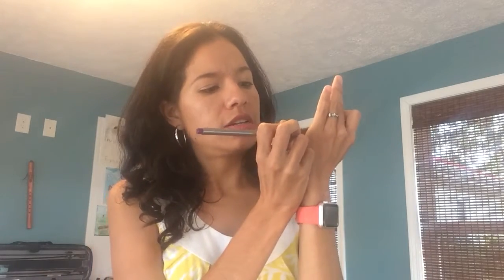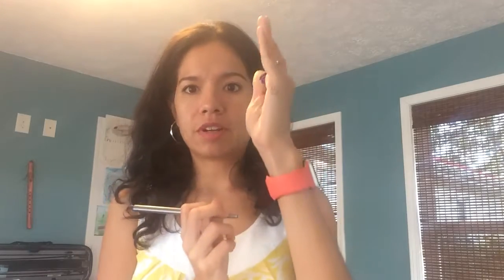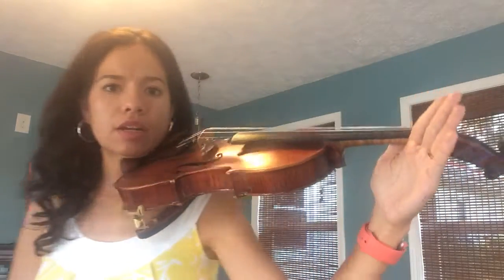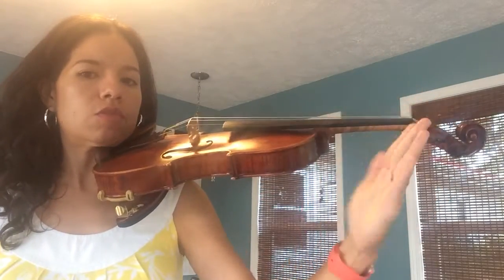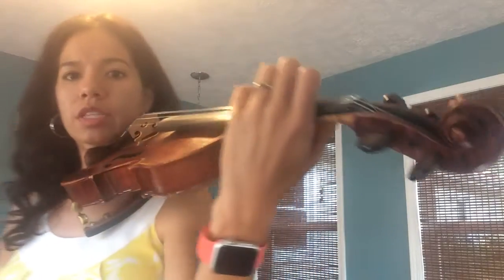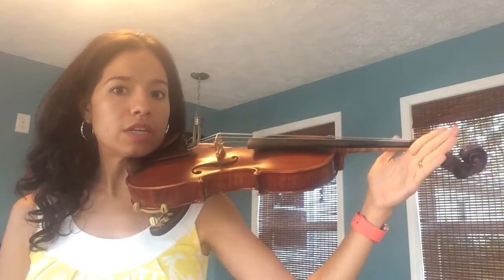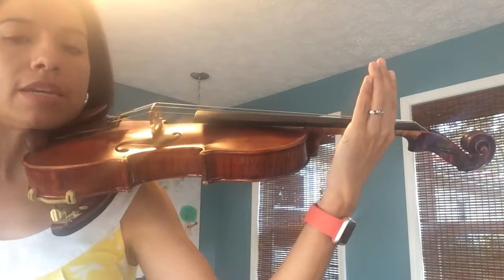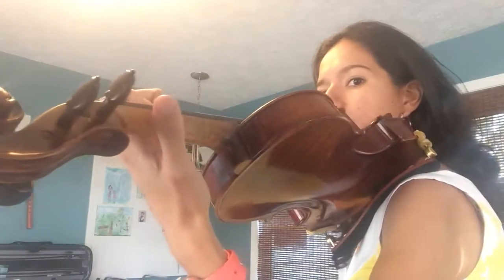V for Violin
Setting up the left hand